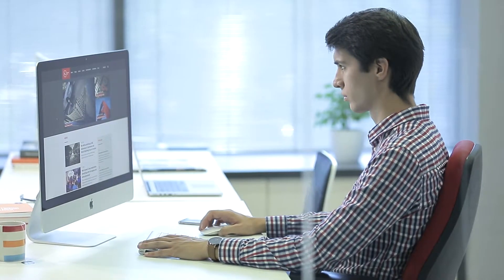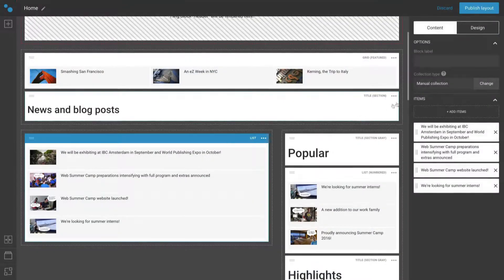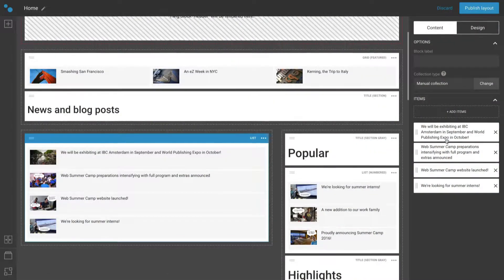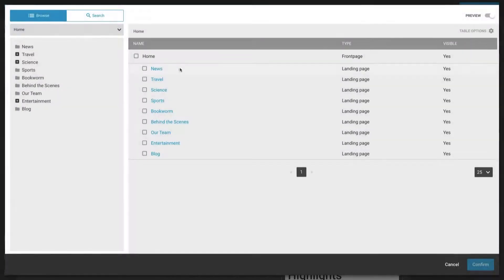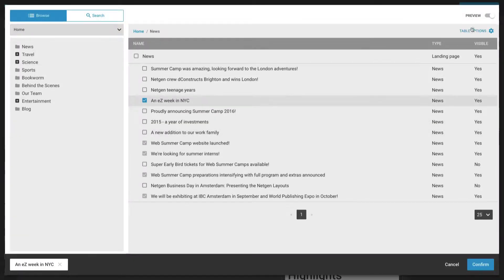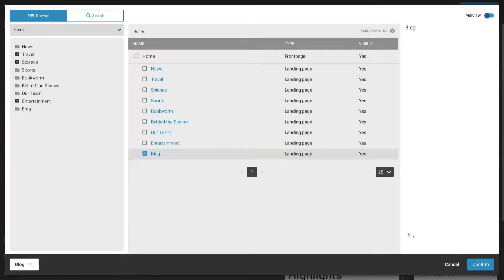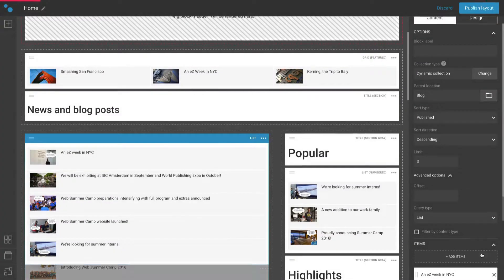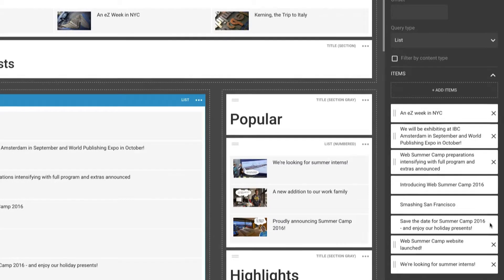Netgen Layouts tutorial 1 – Working with collections and content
Netgen Layouts is a powerful website building tool based on Symfony PHP framework for managing all page layouts on your website.

In this tutorial video, learn how to work with collections and content.